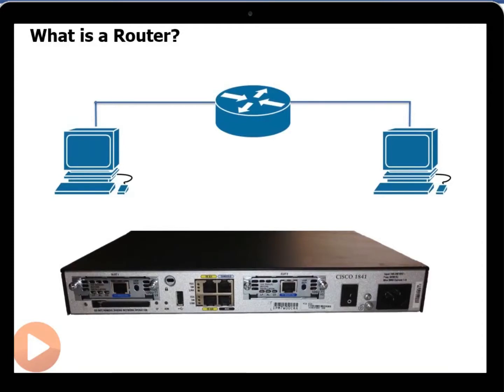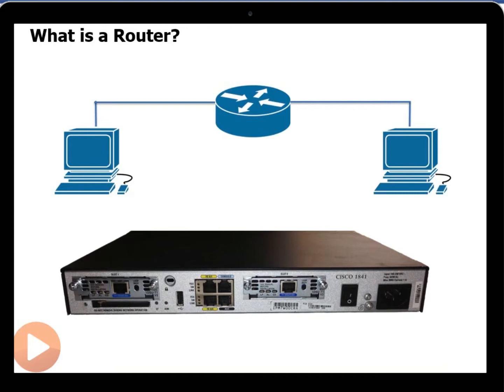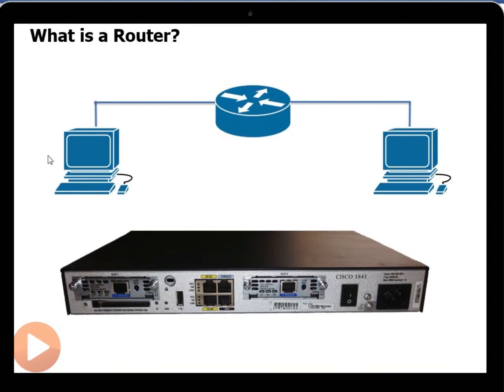what is a router in networking?